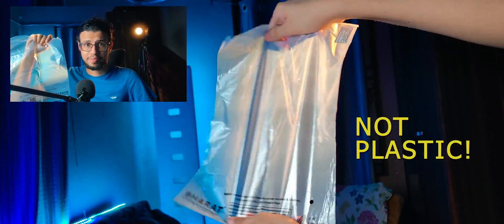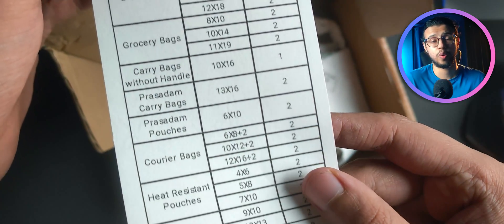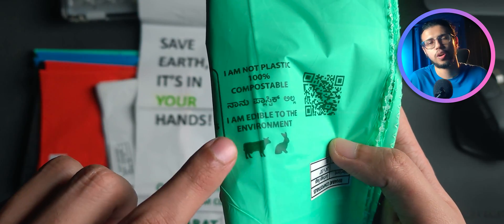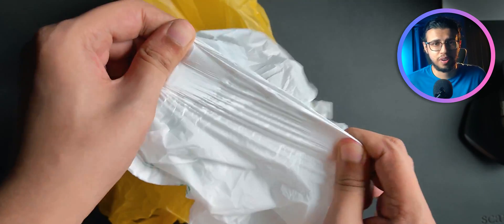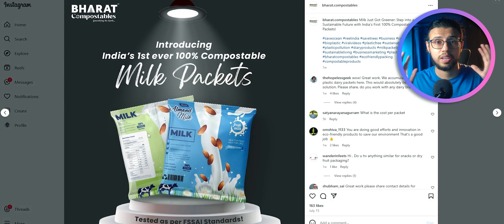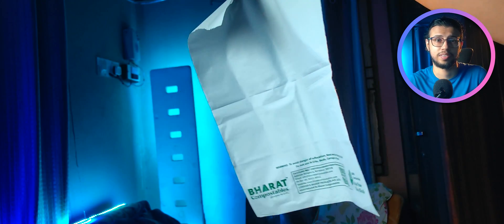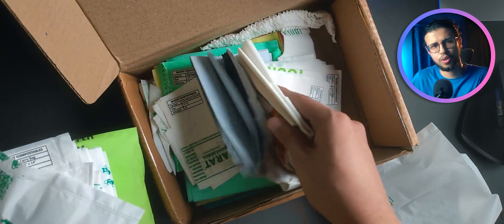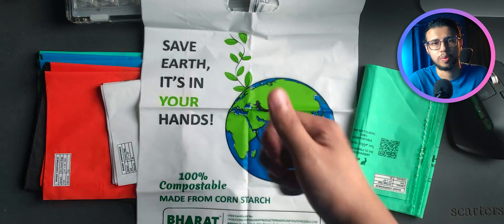These Bio-Plastic Bags are made from Corn Starch!🌽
I checked out some high quality compostable bags that are meant to replace plastic. A company called Bharat Compostables figured out how to turn corn starch into a plastic-like material that completely composts within 180 days! They're already collaborating with larger companies to get these into market.

Thanks to Bharat Compostables for partnering on this video.

My Video Gear:
1. Camera: my phone :)
2. Wide-angle Lens
3. Primary Tripod
4. Flexible Tripod
5. Main Video Light
5a. Secondary light
6. Background RGB Lights
7. Light holder
8. Microphone
9. Mic holder arm
9b. Secondary Mic holder
10. USB Ring Light
Cheers!